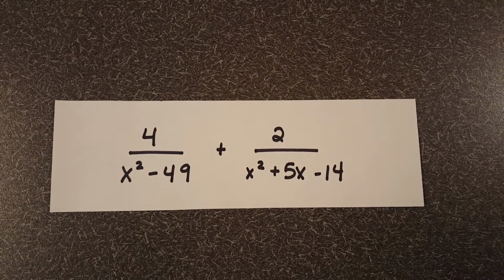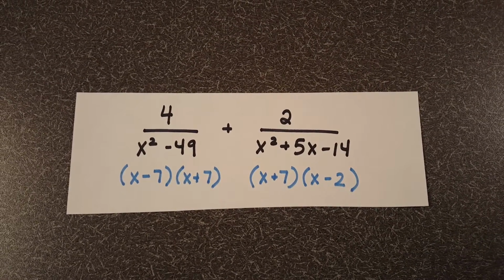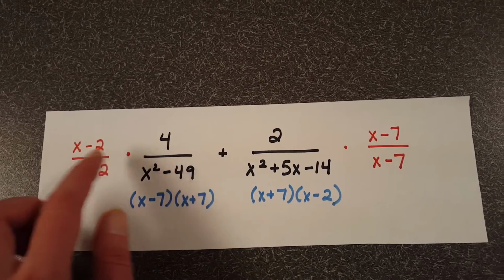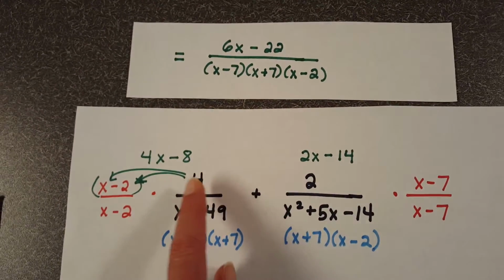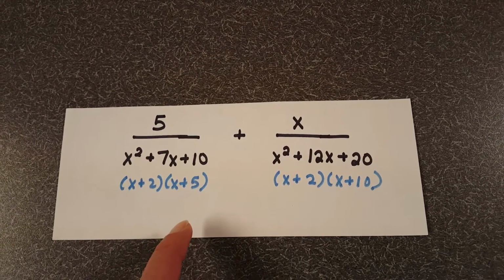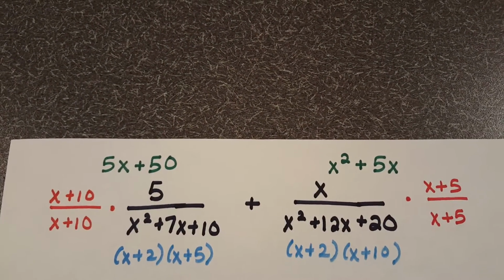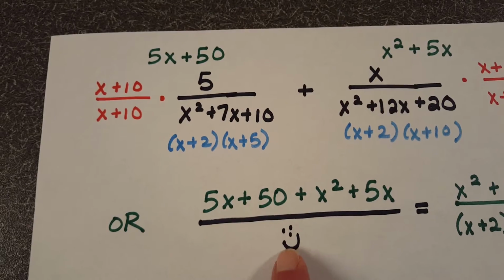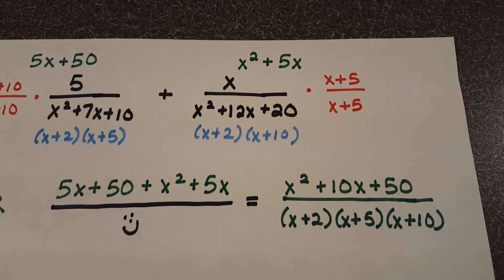Adding and Subtracting Rational Expressions Part 2